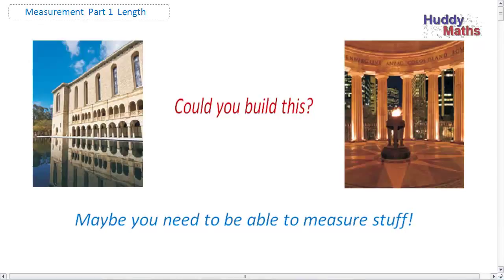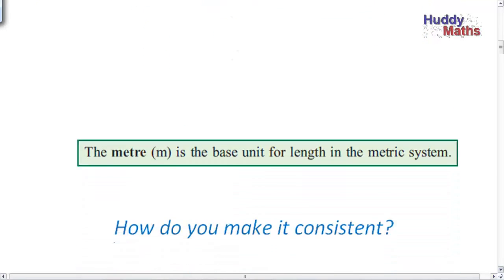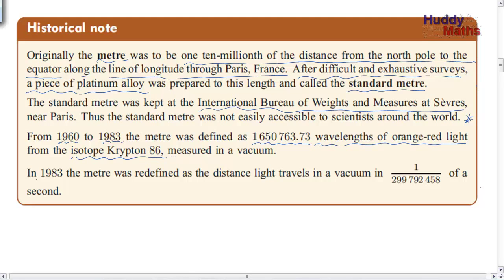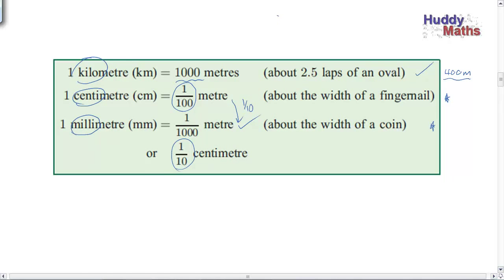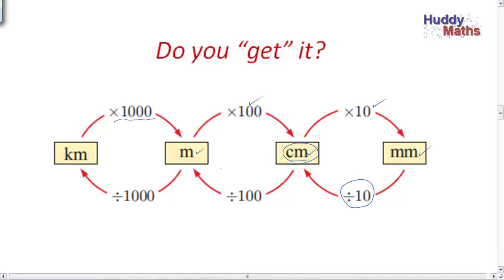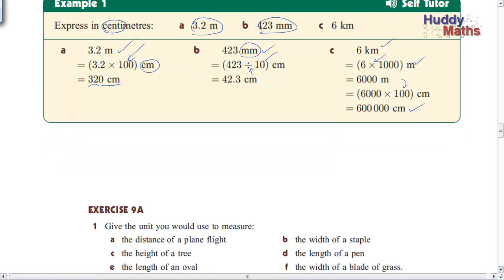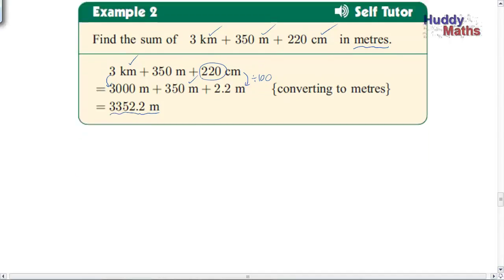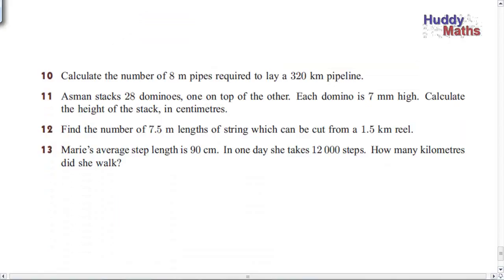Measurement Part 1 Length